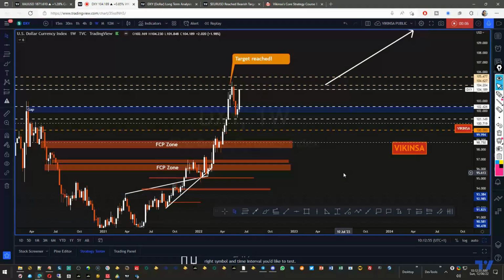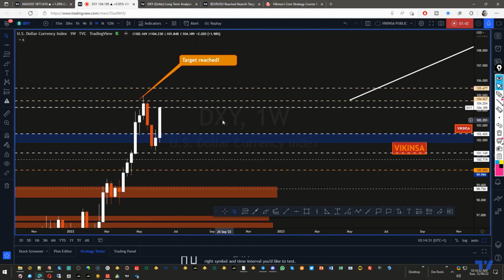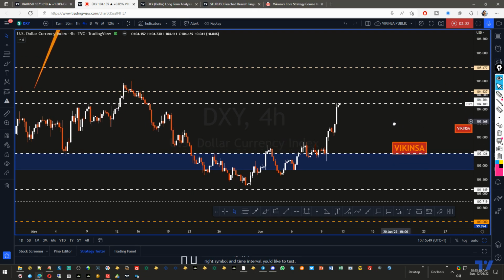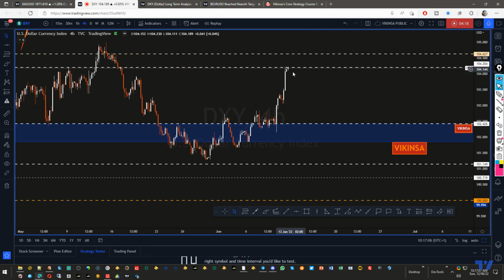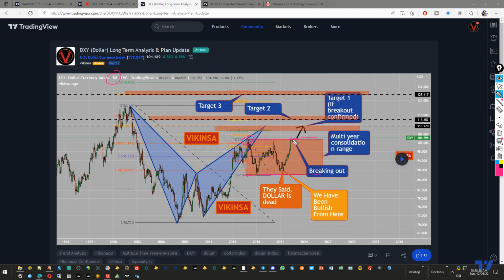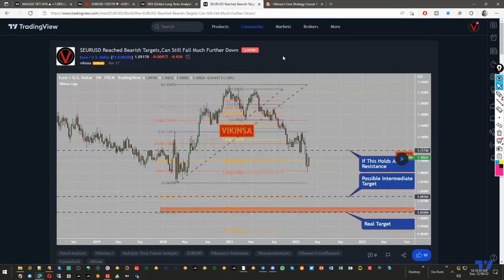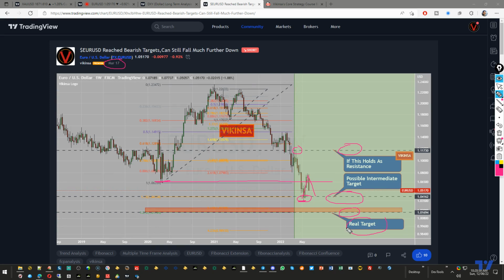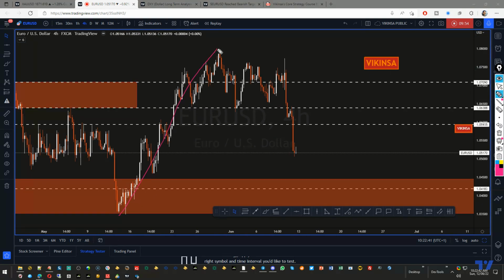DXY (Dollar/USD) & EURUSD Technical Analysis & Forecast - What To Expect Now❓ - June 12, 2022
Traders, DXY went higher after a shallow correction as expected. There are few scenarios now which we should consider especially if we are long on dollar. These levels and conditions can make dollar fall.

In this DXY (Dollar/USD) Technical Analysis & Forecast lets study those conditions along with EURUSD analysis.

There are 2 reasons for its possible falls too in the future:
1. There are several gaps left and the lowest one is around 90
2. W pattern makes a market fall from few specific levels.
So beware of these 2 cases.

USDT: TJyAhd3Due7T21pGHp1NdTDGa7JH1oWRpQ (TRC20)
BTC: 13qu1KDKTuRoFffQFPd2dooR7XNsNgttvL
Ethereum: 0x3B03319cC288d3aC30dF74f3fE78acB10CEb2ffC

Rules:
1. Never trade too much
2. Never trade without a confirmation
3. Never rely on signals, do your own analysis and research too
4. Read the disclaimer and be 100% responsible for your own actions.